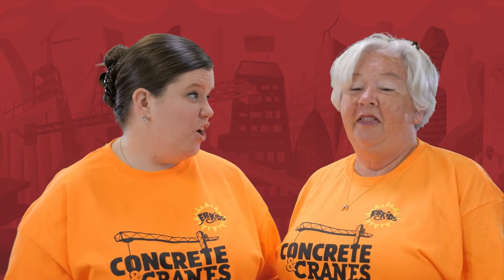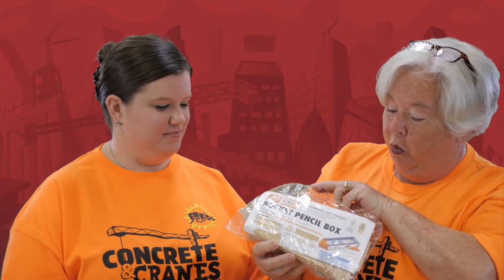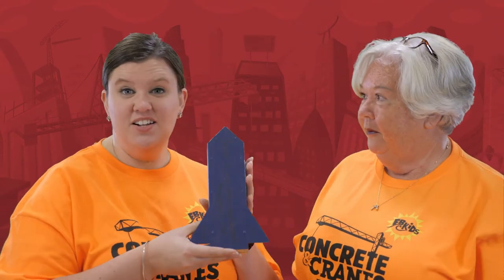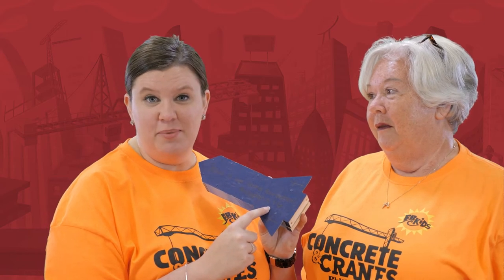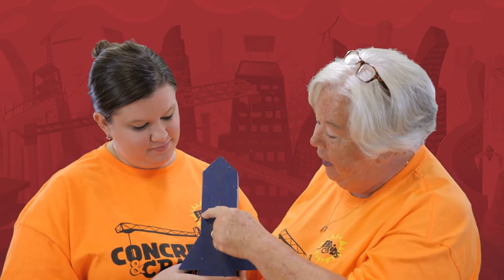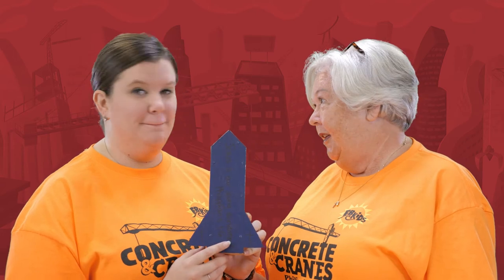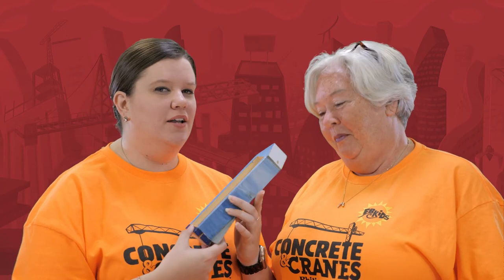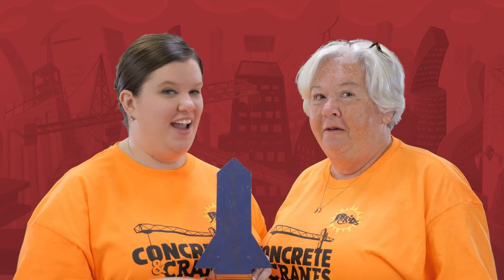VBS 2020 | Day 1 | Crafts Rotation - 3rd to 5th Grade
First Baptist Church, Fernandina Beach, Florida
Senior Pastor Zach Terry